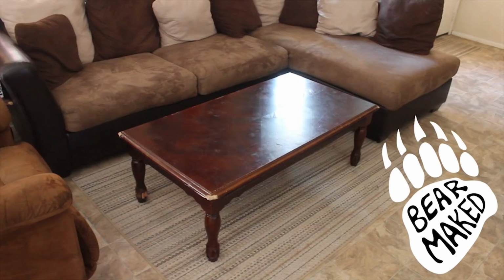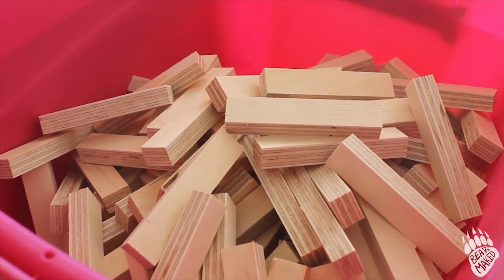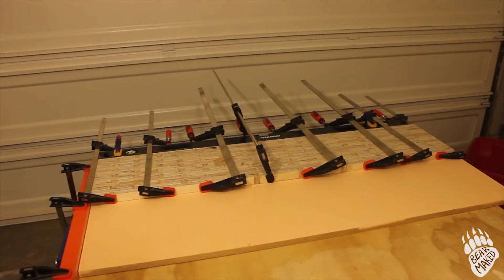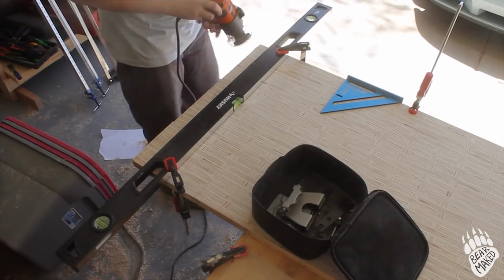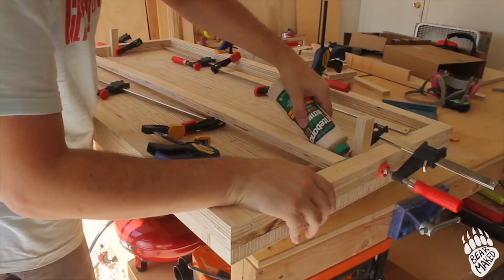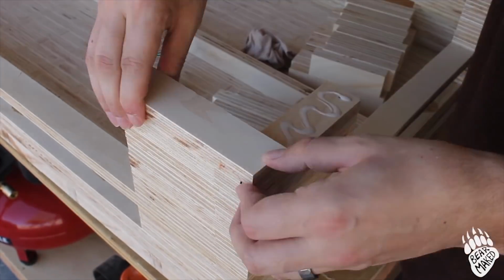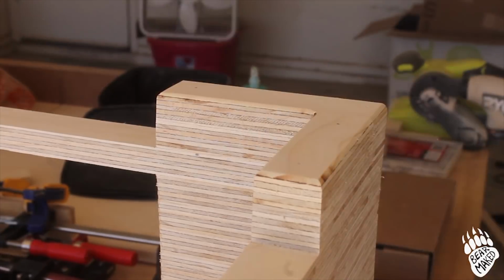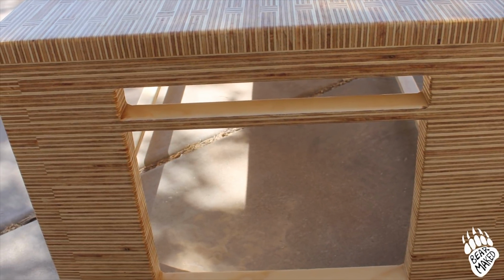Make a Plywood Coffee Table - Rockler Plywood Challenge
Here's the coffee table I built from one sheet of plywood for the RocklerPlywoodChallenge. The base is stacked 22 layers high. In total, it's made of about 400 pieces. Like what you see? Thoughts about the project?

Here's what I used:
Bench Dog Push Stick
Bessey F-Style Clamps
Chip Brush
Clamping Squares
Dewalt 7480 Table Saw
Dewalt Impact Drill/Driver
Empire Speed Square
Hitachi Miter Saw
Paste Wax
Porter Cable Compressor/Tool Combo
Rigid Trim Router
Titebond Glue
DeWalt Random Orbital Sander
Ryobi Belt Sander